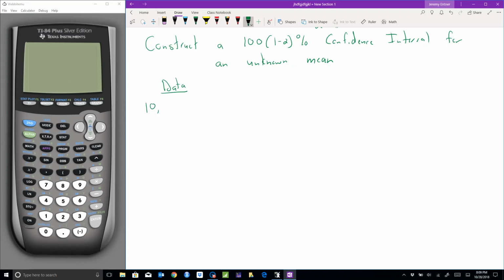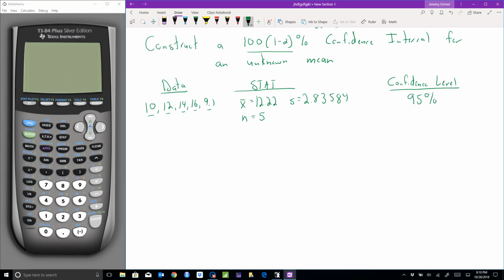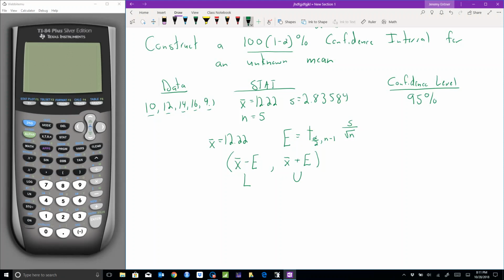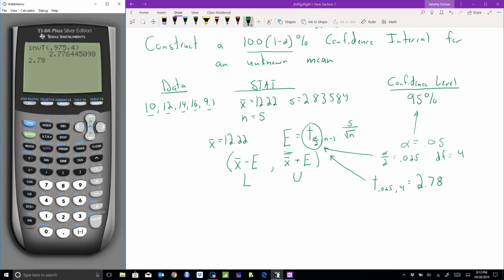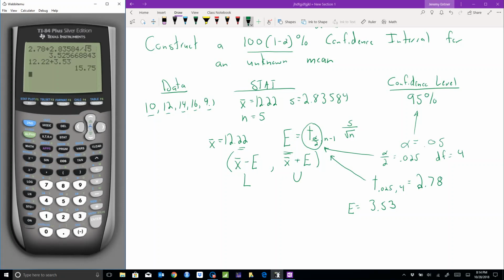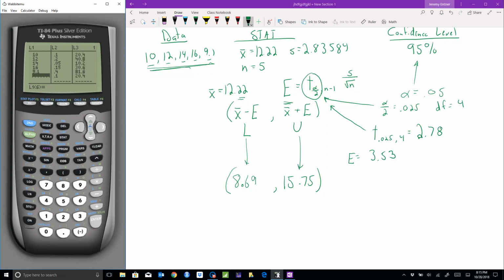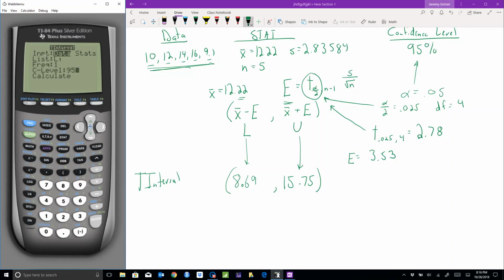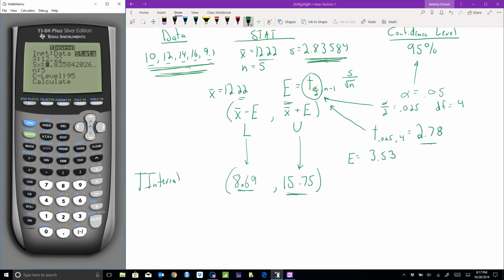Confidence Interval For a Mean